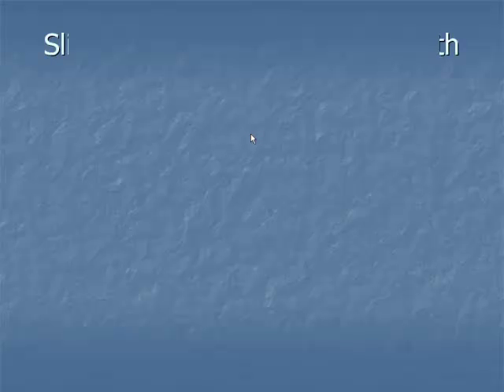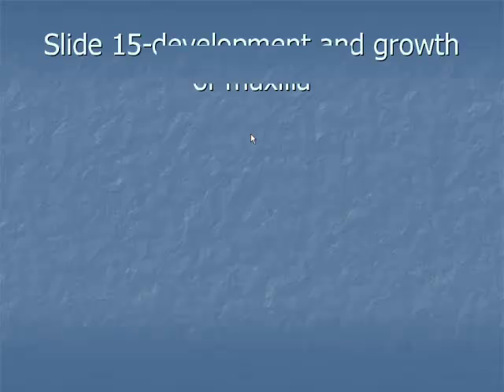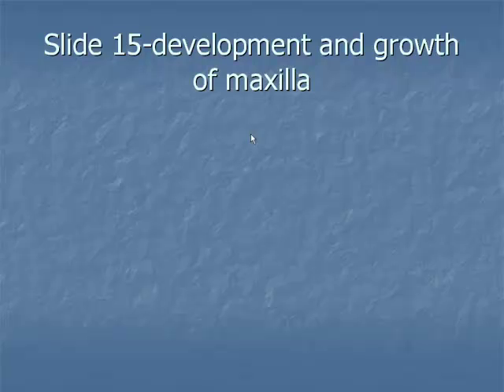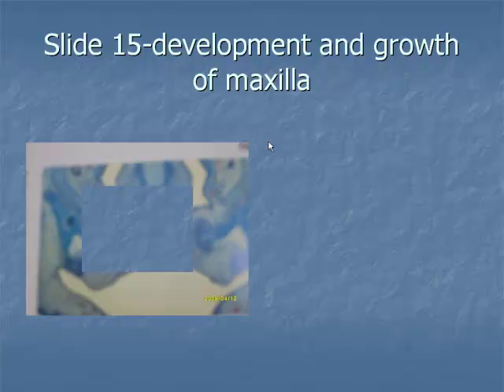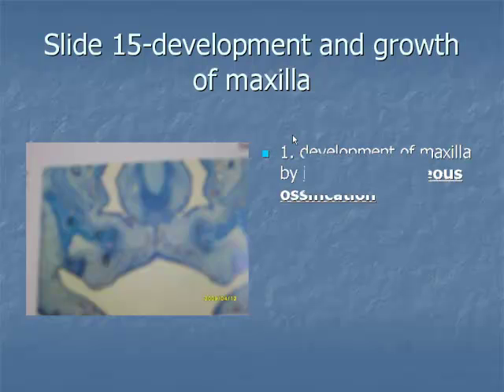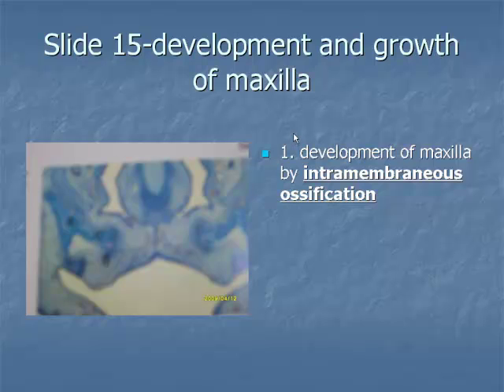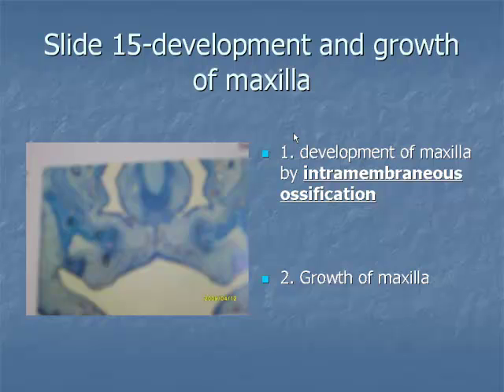Slide 15: Development and growth of maxilla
Development of Oro-facial Structures and it's Clinical Correlations. Slide 15: Development and growth of maxilla